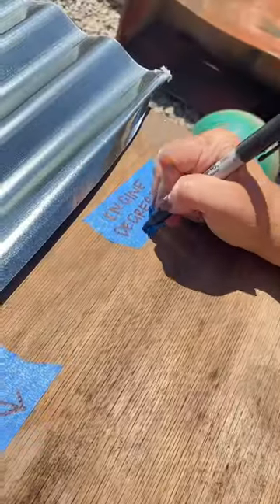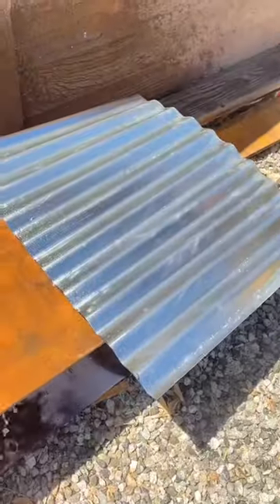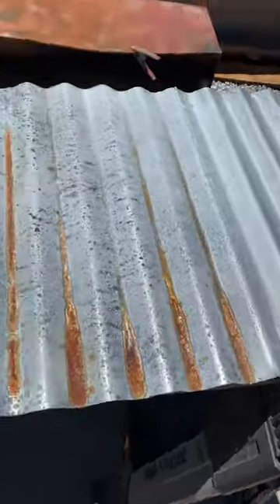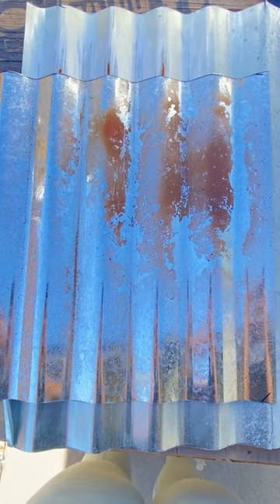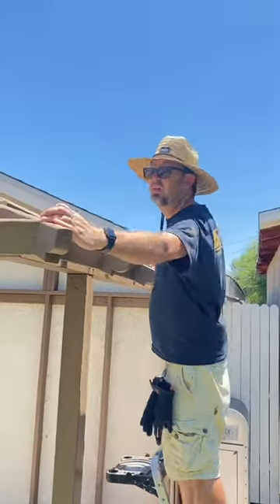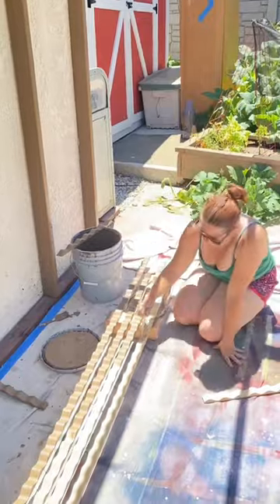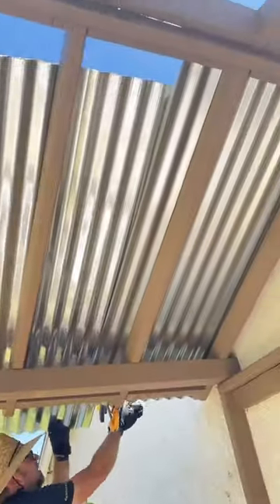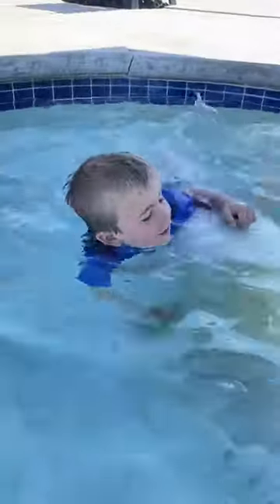Building a Tiki Bar - Part 6!